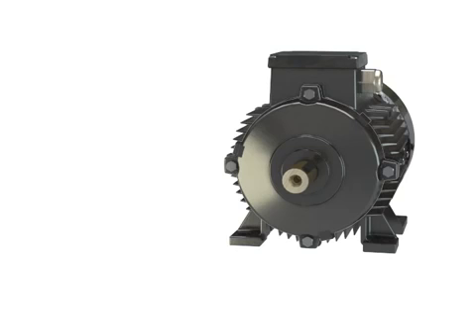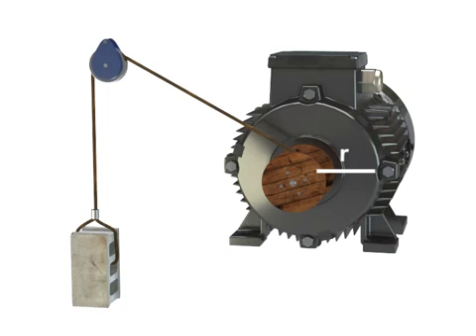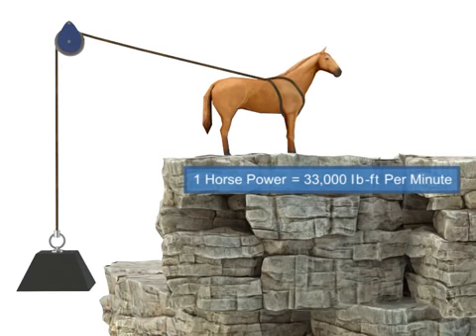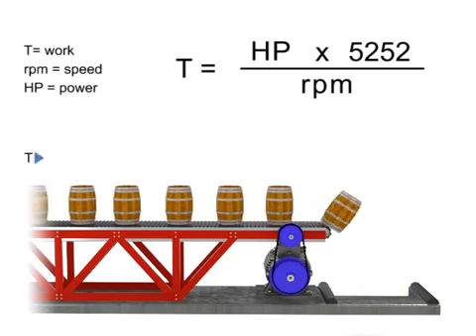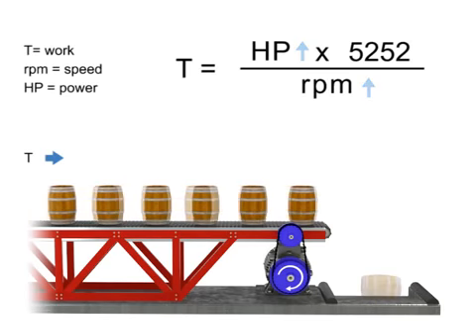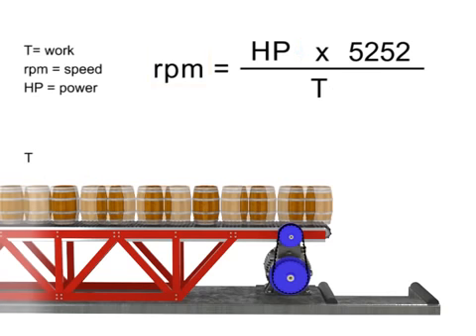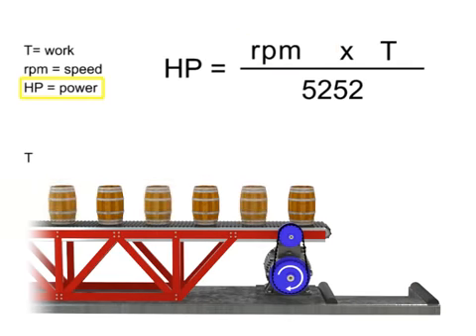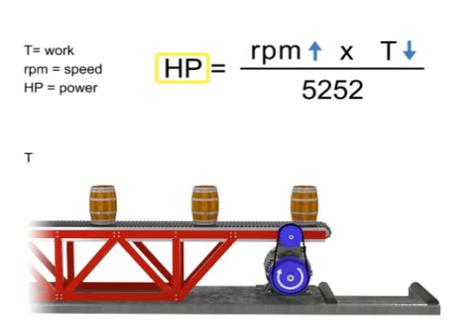SPEED TORQUE HORSEPOWER (H,P)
What is a H,P